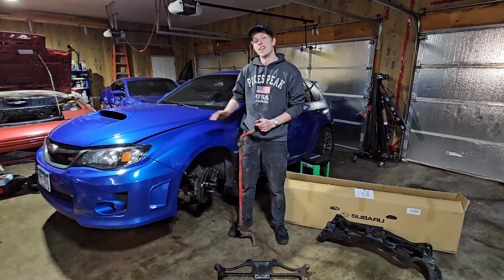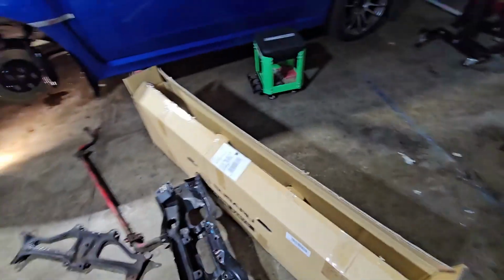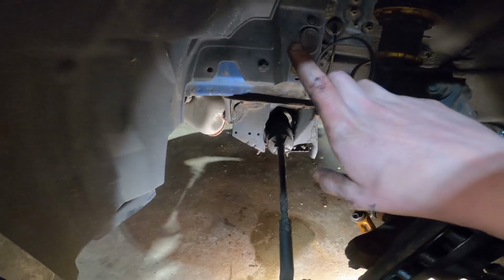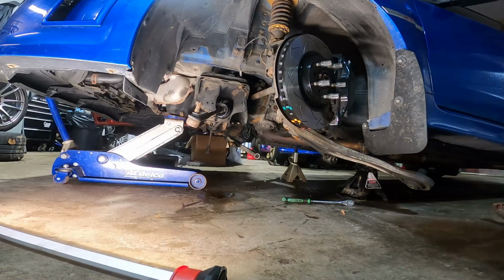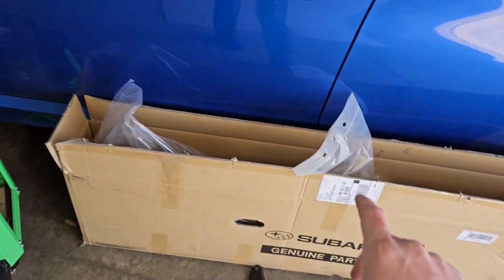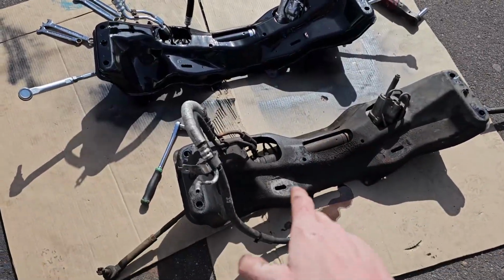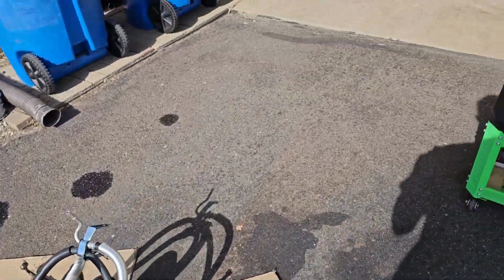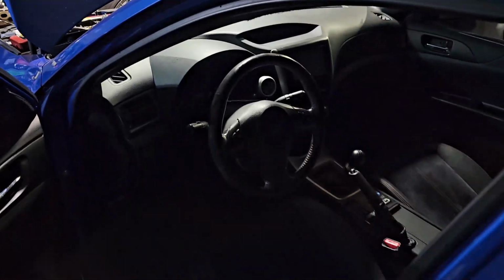2011 STi Steering Rack Upgrade!!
Today we upgrade our 2011 Subaru WRX STi's steering rack to a 2015+ one!! The advantage is a quicker steering ration of 13:1.  Along the way all the hardware is replaced, new lines are installed, as well as a whole subframe refreshed.